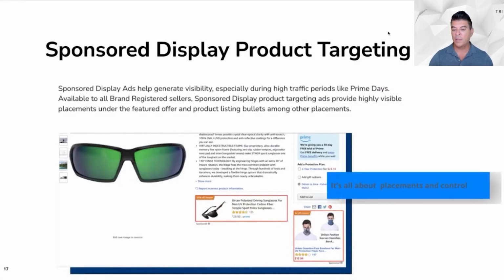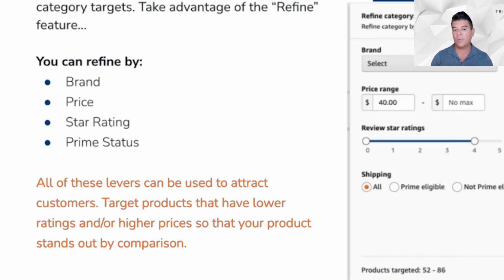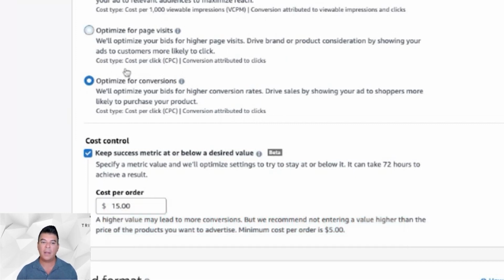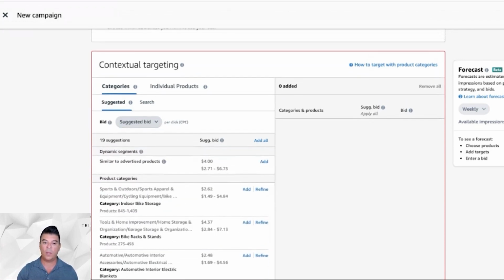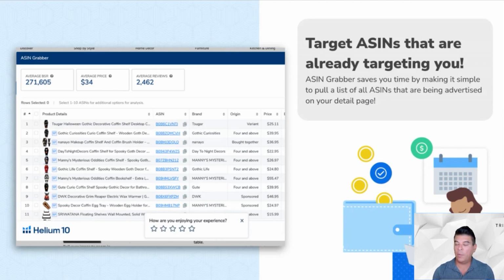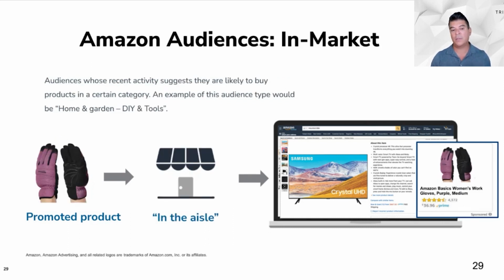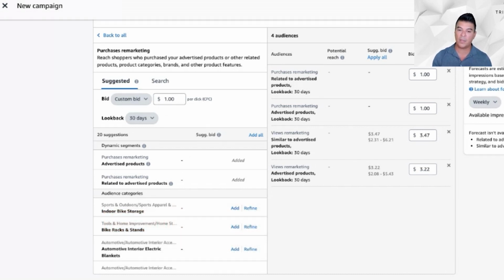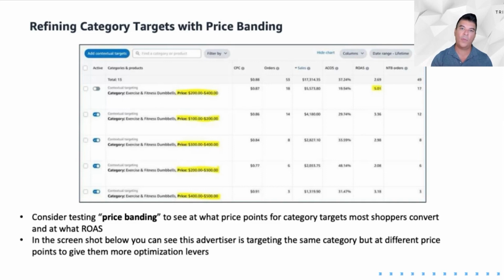Amazon PPC for Advanced Sellers - Part 2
This video is an all-encompassing guide to mastering advanced strategies for your Amazon advertising campaigns.

📌 And if you need further assistance with your Amazon PPC, Trivium offers a free PPC audit to help you optimize your goals

We focus on sponsored display campaigns and how to effectively use contextual targeting to generate maximum visibility for your products, especially during peak periods such as Prime Day and the upcoming holiday season. You'll also learn how to find ASINs that convert well and optimize your campaigns for optimal success.

In addition, the video delves into advanced targeting strategies and provides tips to help you achieve the maximum potential of your ad campaigns. From ensuring that your ads appear on product pages within your desired price range to introducing sponsored display audience targeting, this video offers a wealth of knowledge to help you reach potential customers using audience segments such as lifestyle, interests, life events, and in-market behavior.

Throughout the video, you'll find practical tips on utilizing Amazon's shopper behavior data, creating eye-catching creatives, and exploring the latest advertising opportunities within Amazon Posts.

Whether you're interested in driving more traffic or boosting sales for your products on Amazon, this video is the ultimate resource.

[00:00:00]: Introduction to the training series

[00:01:14]: Sponsored display and product targeting

[00:02:21]: Key benefits of sponsored display campaigns

[00:03:25]: Finding ASINs that convert well

[00:04:35]: Using category targeting effectively

[00:05:36]: Sponsored display ad placements on Amazon

[00:06:48]: New features and settings for sponsored display campaigns

[00:07:56]: Optimizing campaigns for reach or conversions

[00:09:11]: Adding video to sponsored display campaigns

[00:10:12]: Contextual targeting and refining categories

[00:12:25]: Ad Placement Considerations

[00:13:33]: Refining Category Targeting

[00:14:38]: Tips for Finding Relevant ASINs

[00:15:40]: Leveraging Helium 10's ASIN Grabber

[00:16:50]: Introduction to Sponsored Display Audience Targeting

[00:18:00]: Amazon Audiences: Lifestyle Segments

[00:19:10]: Amazon Audiences: Interest Segments

[00:20:18]: Amazon Audiences: Life Event Segments

[00:21:31]: Amazon Audiences: In-Market Segments

[00:22:48]: Remarketing and Purchases Remarketing Campaigns